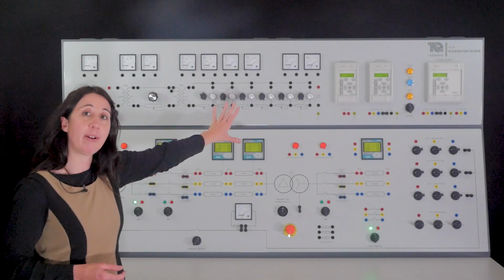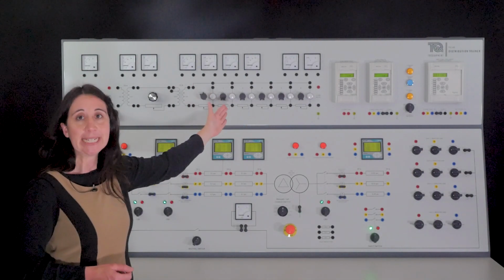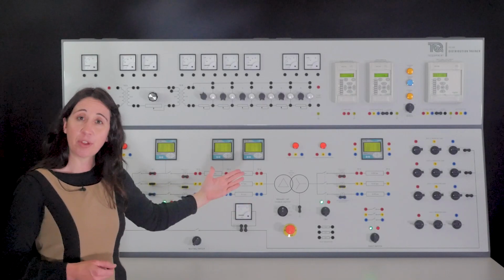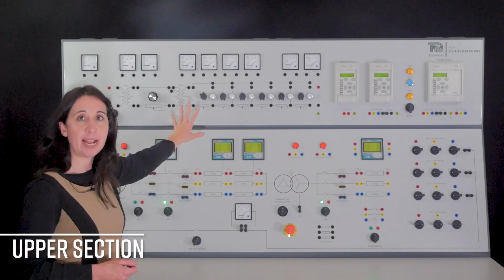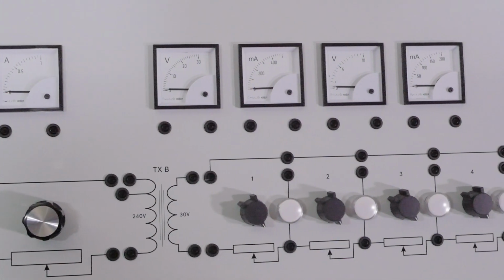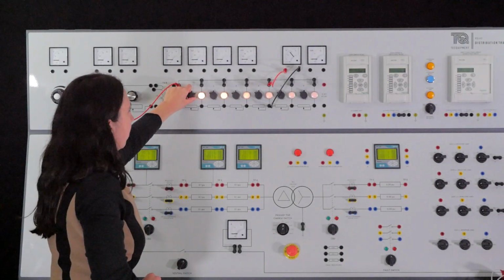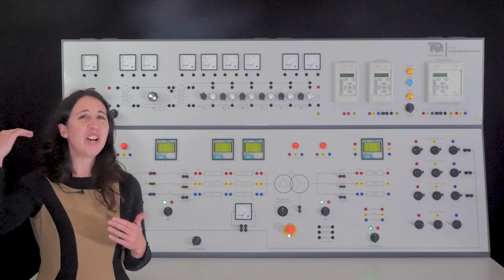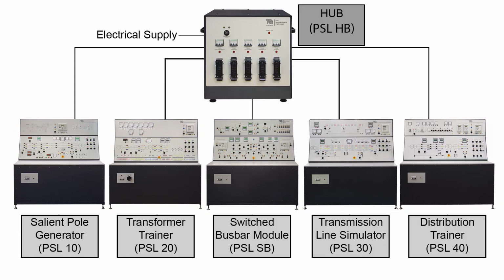Power Distribution Trainer (PSL40)- Electrical Power Systems Range - TecQuipment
In this video we are demonstrating the “Distribution Trainer”, the PSL40, from the Power Systems Laboratory range of teaching equipment from TecQuipment. This allows students on Electrical Engineering or Power Systems courses to investigate the final section of the electricity supply chain: how electricity is distributed to end users. This is done using real currents, through real inducers and system parts.

By examining different aspects of electrical power distribution, from basic single phase circuits through to balanced and unbalanced three phase systems, students can learn about distributor volt drop, voltage regulation and line losses, as well as the effect of cable sizes and transformer tap changers. You can also learn about methods of volt drop compensation, system efficiency and protection. And much much more.

00:00 Introduction - demonstrating the Power Distribution Trainer
00:35 By examining different parts of electrical power distribution
01:03 Let’s look around
01:08 The console area
01:22 Focusing now on the upper panel
02:38 Moving onto the lower panel now
04:43 Let’s talk now about protection
06:20 To summarise
07:00 There’s a whole lot going on with this trainer
07:18 The Power Distribution Trainer is one of five modules
07:43 For more information
08:00 Thanks for Watching